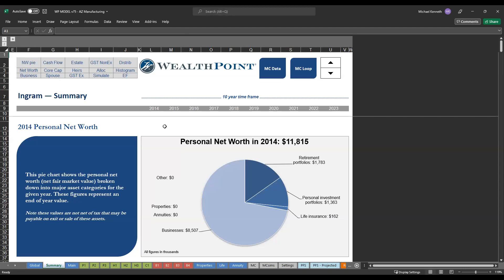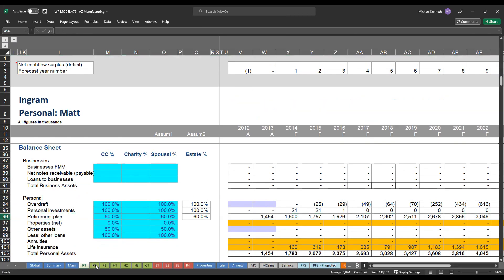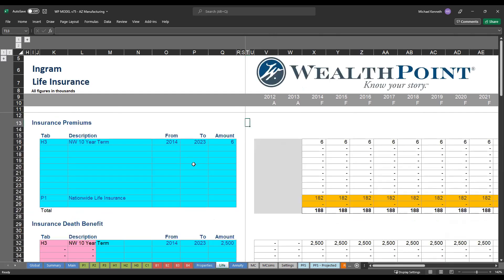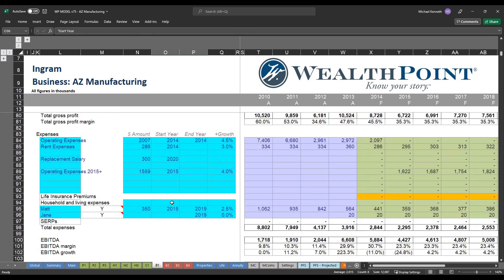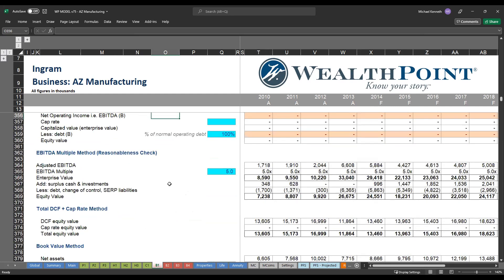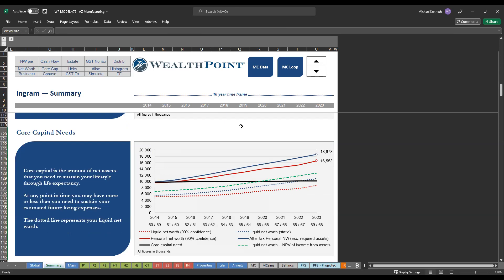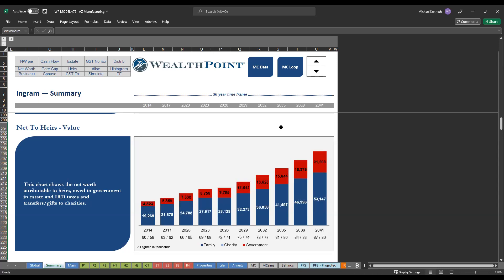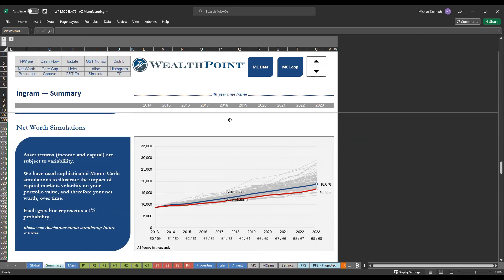Financial Modeling Overview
In this brief webinar, Michael Kenneth provides an overview of WealthPoint's proprietary financial modeling tool. This financial model has the capabilities of combining business and personal balance sheets and cash flow statements to identify where a client is at today from a financial perspective and where they are projected to be at some point in the future. We use this modeling platform to evaluate various scenarios for our clients and guide them into a successful decision-making process.